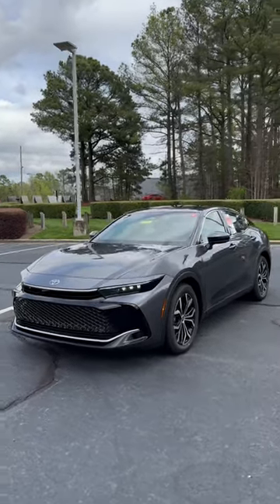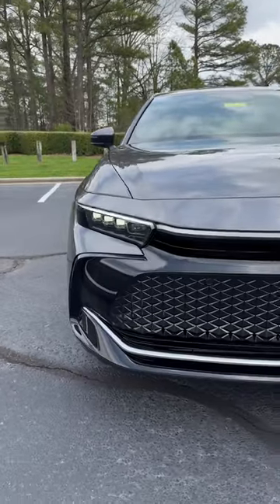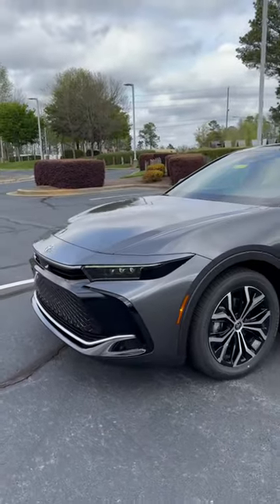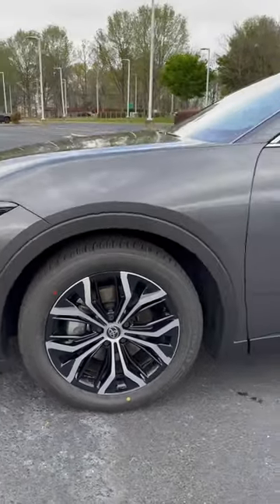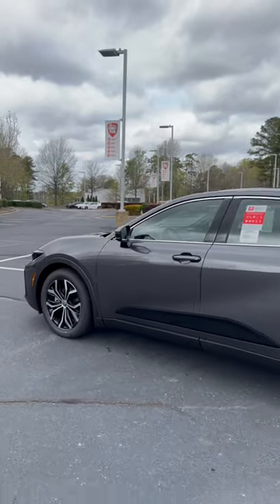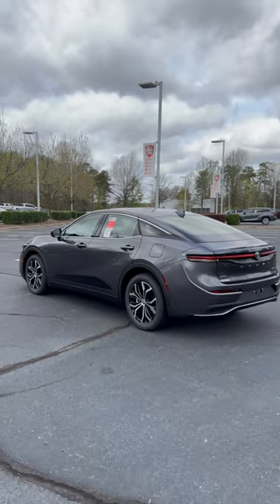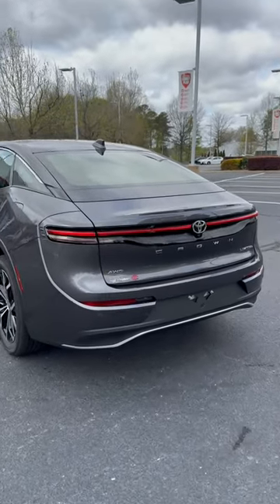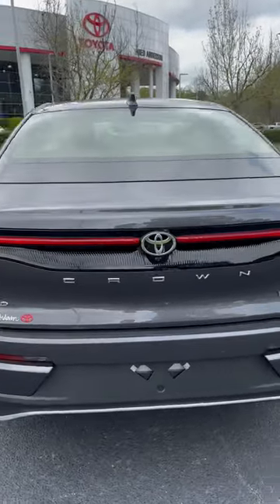2023 Toyota Crown Limited Key Features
Key highlights of 2023 Toyota Crown Limited. How do you like it?